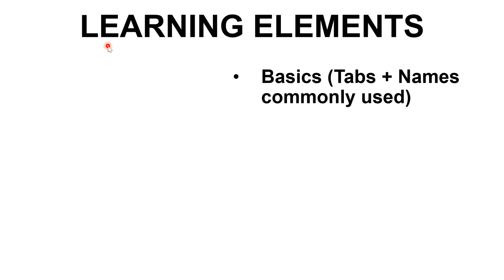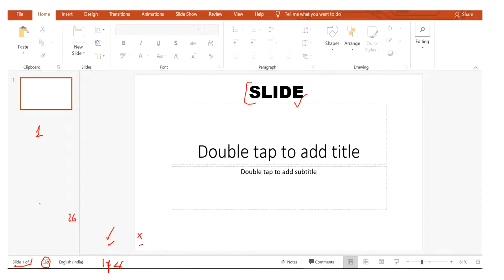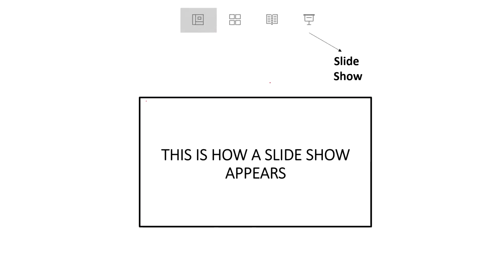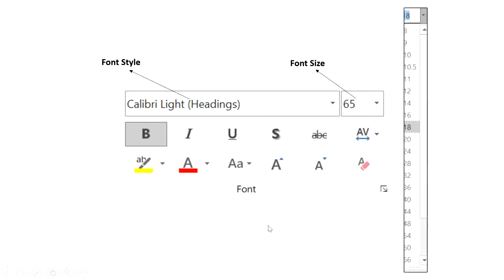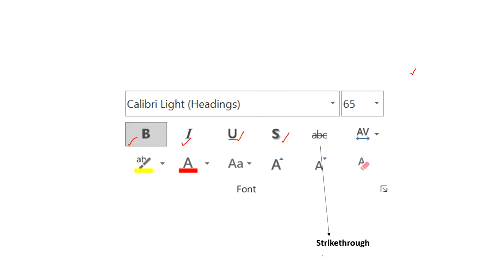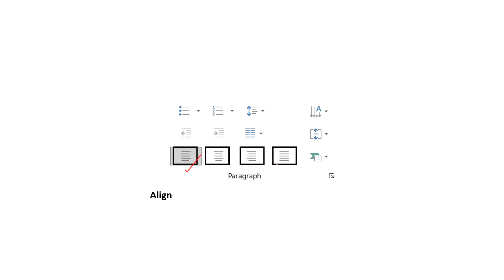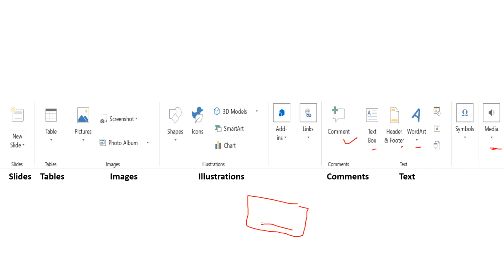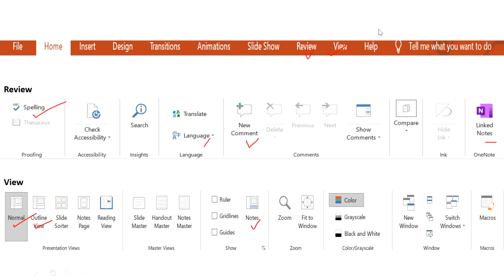Powerpoint Tutorials | Basics | Part-1 | Class 8 To 10 Tutorials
This video aims to explain the basics of PowerPoint and why to use them.

Thankyou!